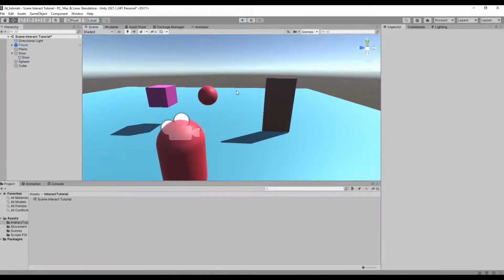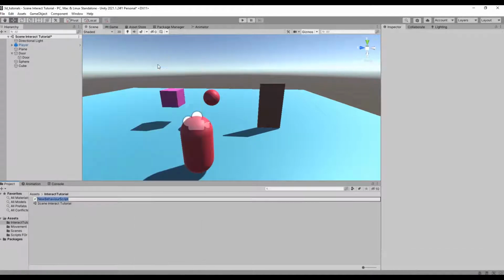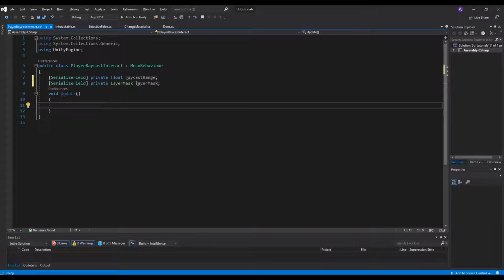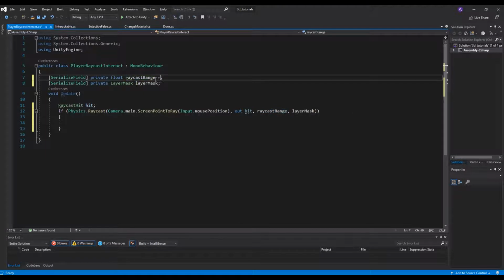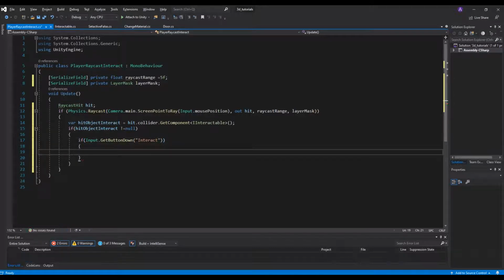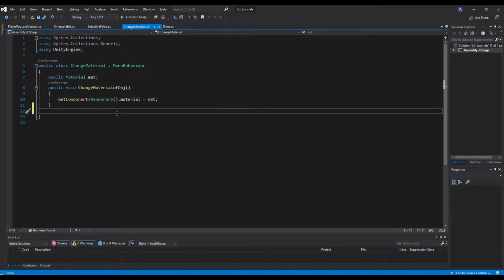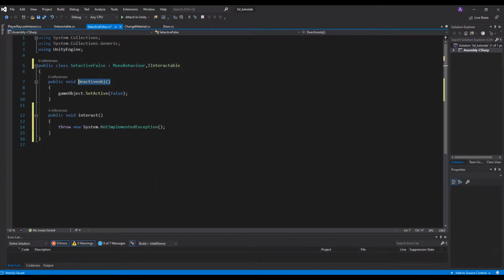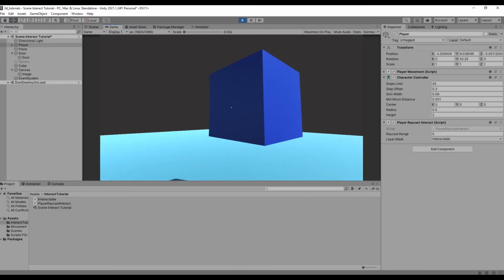Simple Flexible Interaction System | Unity Tutorial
in this video I'm gonna teach you how to make a simple interaction system for you 3d game in unity. with this system you can easily interact with any object that you want.